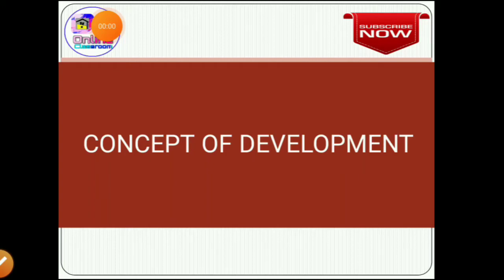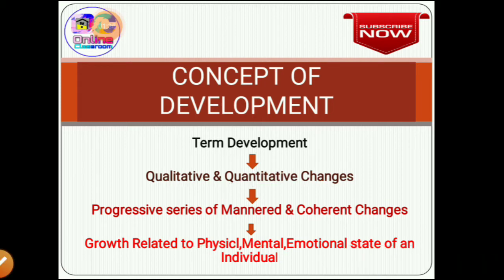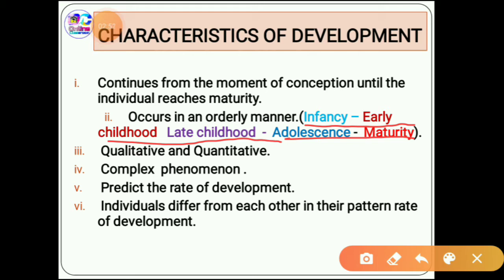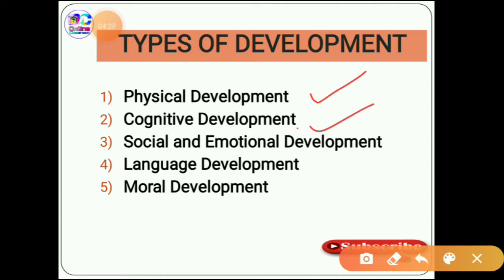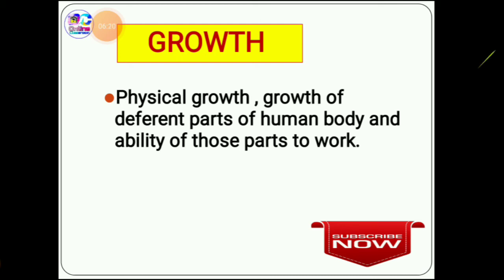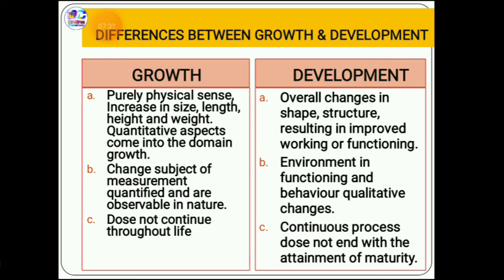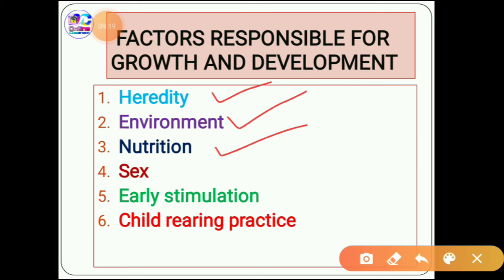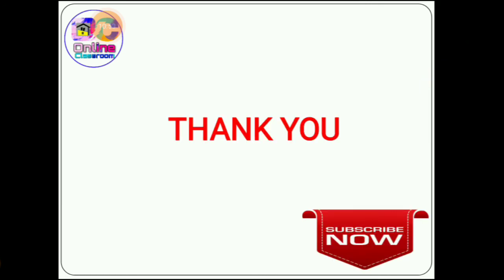CONCEPT OF DEVELOPMENT | CTET SPECIAL || Child Development & Pedagogy || Chapter-01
Helping the trainee teacher to become a educator, teacher.

|| Child Development & Pedagogy ||